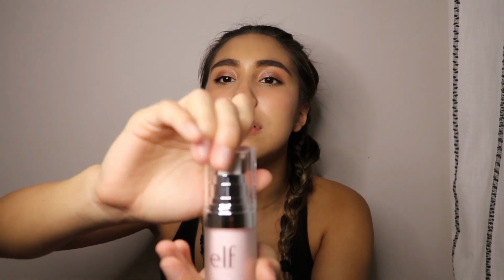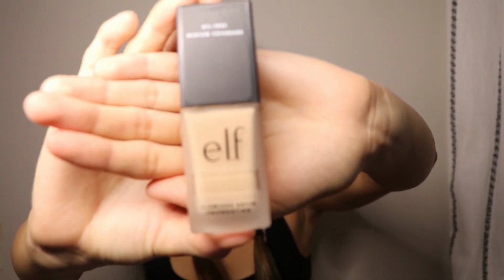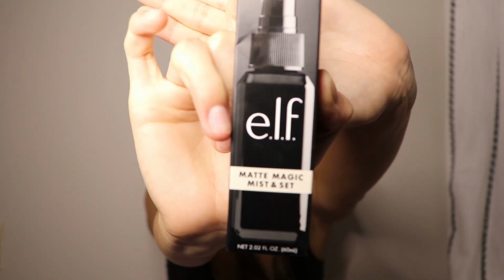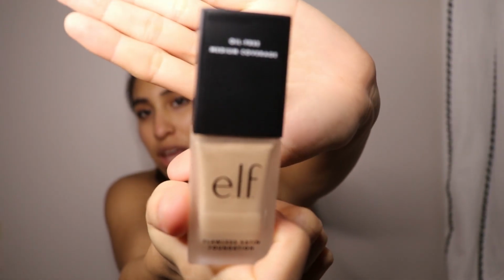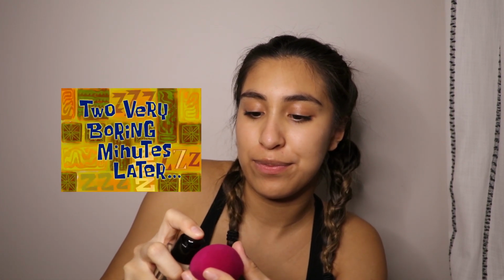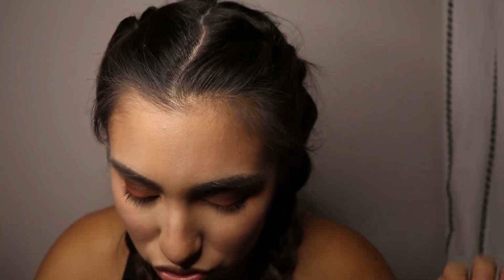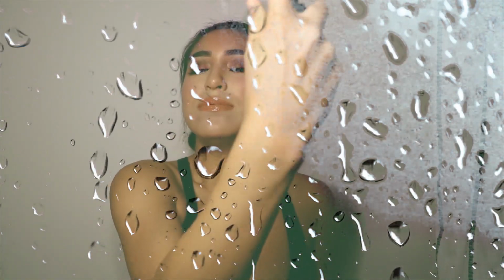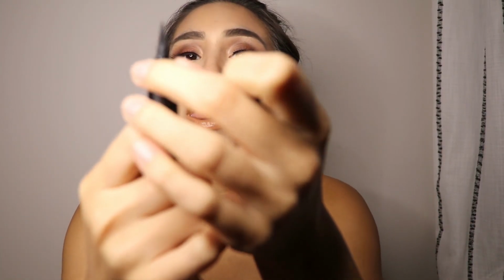E.L.F. COSMETICS REVIEW// MY HONEST OPINION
In this video, I’m channeling Jeffree Star, the one and only, the icon, the queen. This video was inspired by his review of E.L.F. Cosmetics. Since I had never used any of E.L.F.’s products I decided to give it a shot! I absolutely loved reviewing this brand and I plan on reviewing more!! I ordered the 35H Hot Spot Artistry Morphe palette last week, so as soon as it gets here I will be playing with that hehe :)

PRODUCTS USED
Eyeliner: Intense Ink Eyeliner in Blackest Black
Primer: Poreless Face Primer
Setting Spray: Matte Magic Mist & Set
Concealer: 16 HR Camo Concealer
Foundation: Flawless Finish Foundation
Eyelashes:

MUSIC CREDIT
Jaeden Camstra - Escapades, Vol. 1 [Full Album]